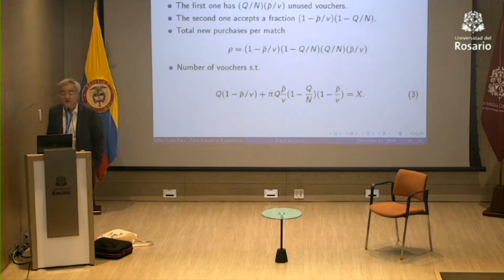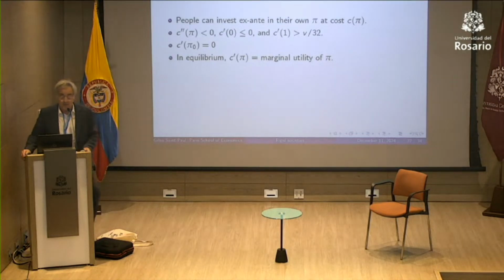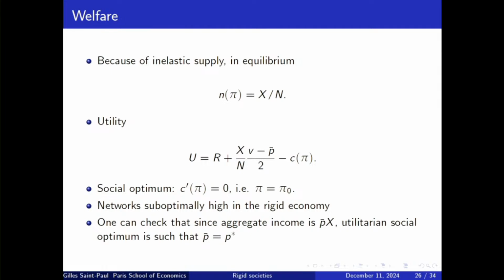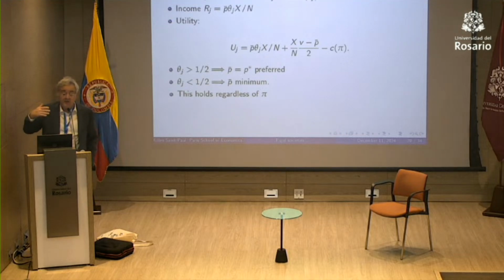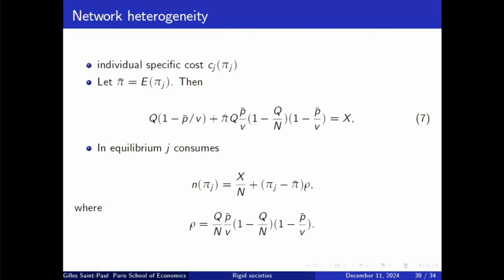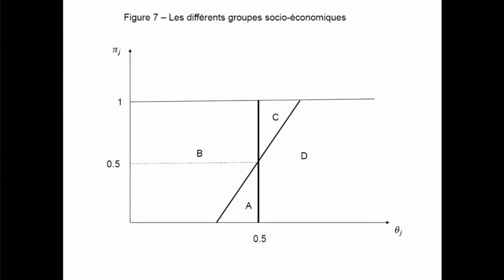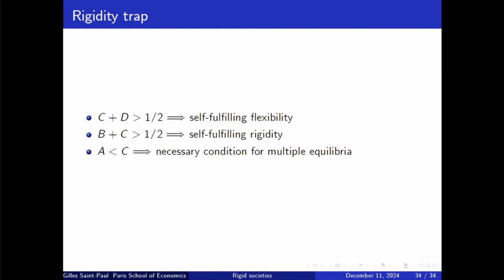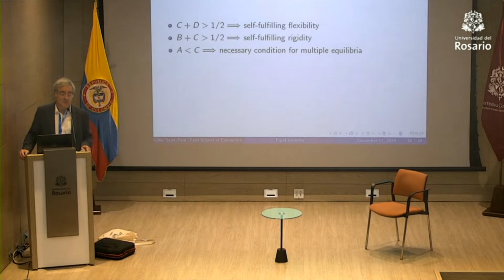The Economics of Informality Conference,Keynote Lecture:Gilles Saint-Paul, Paris School of Economics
Pt 2.  La Universidad del Rosario y la Universidad de los Andes serán sede de The Economics of Informality 2024, un evento que reunirá a destacados académicos, formuladores de políticas y expertos multidisciplinarios el 11 y 12 de diciembre en Bogotá. Este encuentro busca promover la interacción entre investigadores y actores clave en la toma de decisiones, fomentando un diálogo enriquecedor sobre los retos y oportunidades de la informalidad en diversos contextos.